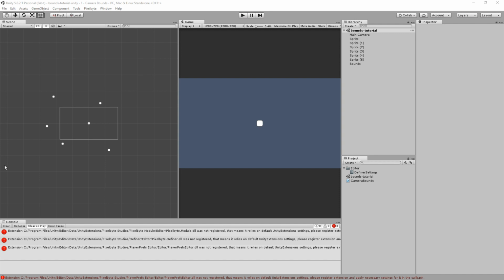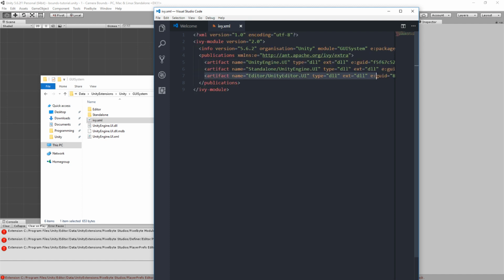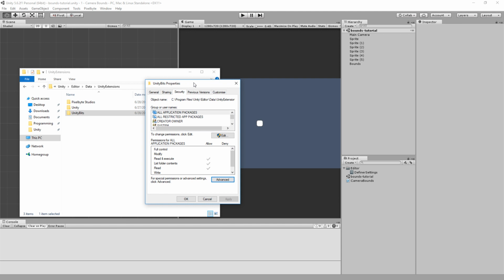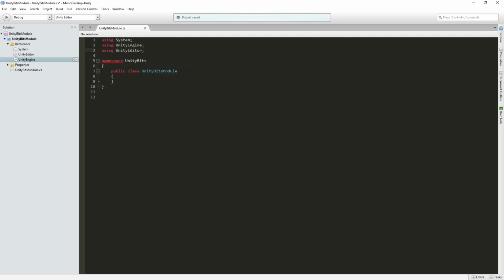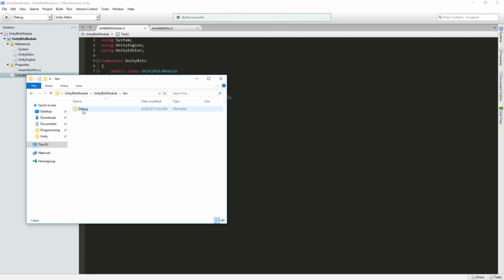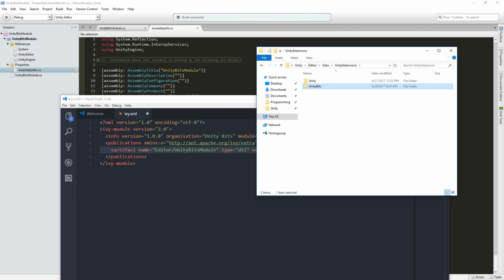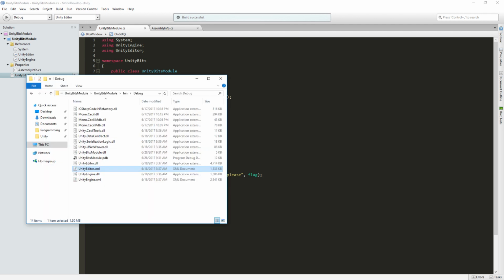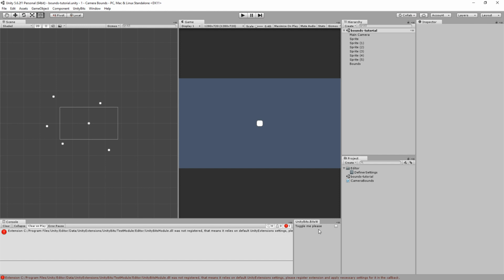Make a Unity Module for your Editor Code!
In this episode:
Learn how to create a custom Unity3d Module that is loaded by the Unity Editor in order to eliminate code duplication of your Editor scripts across projects. Now you can have all your custom editor code in one place!